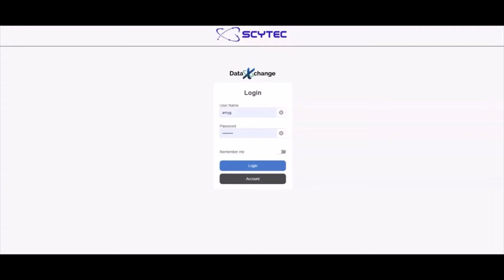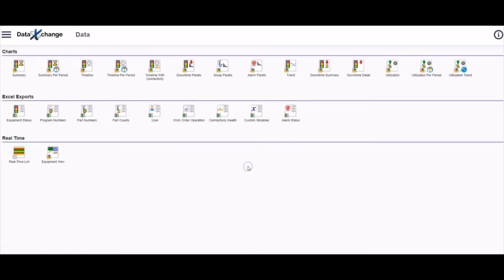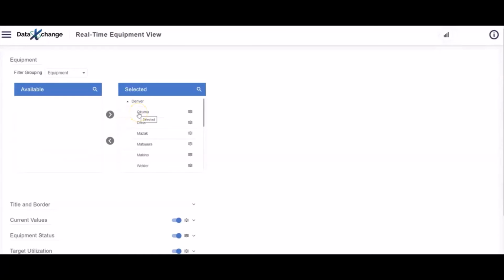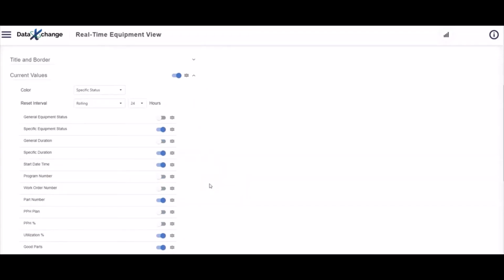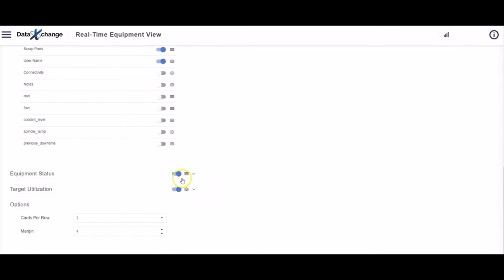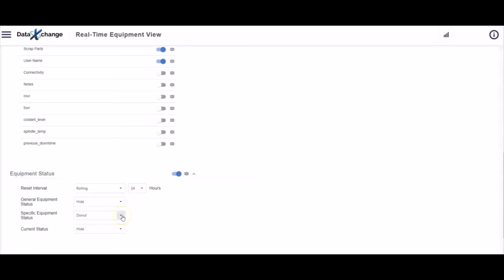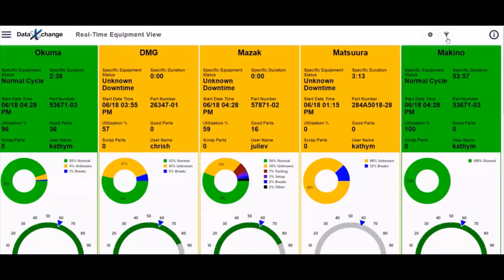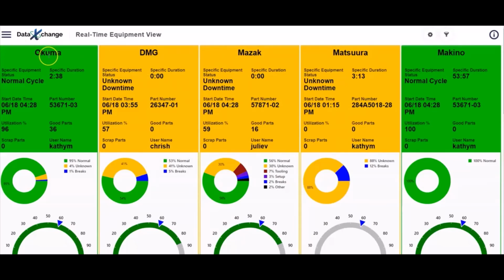Scytec DataXchange Data Display - Machine Monitoring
The DataXchnage Data Display is a web-based reporting and charting tool to provide visibility to users in a browser.

Easily log in with your account details, customize machines, view real-time dashboards with equipment status, timelines, downtime pareto charts, alarm details, machine utilization, parts counts, and more.  Export full-text reports into Excel files with filtering to further leverage data into 3rd party solutions.